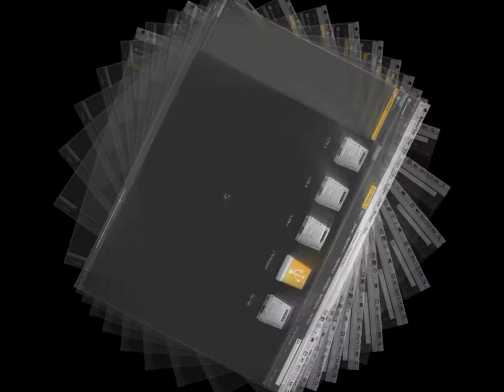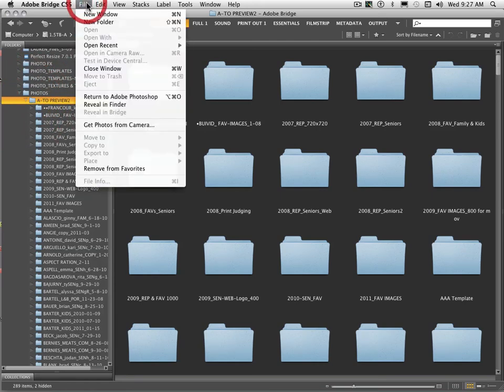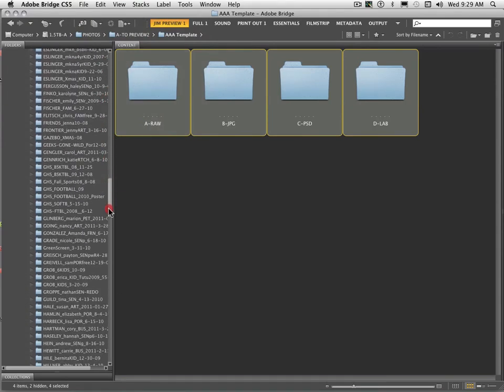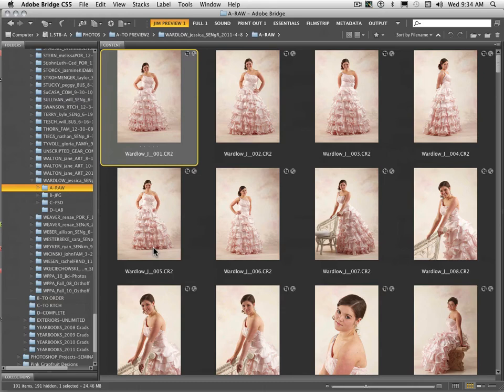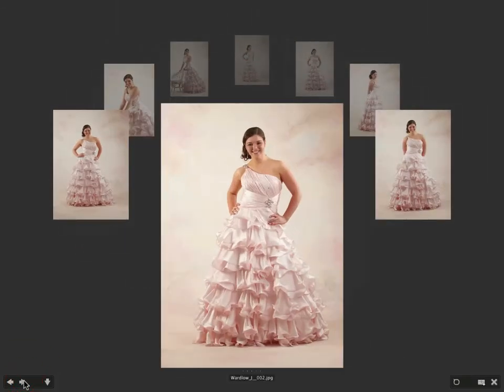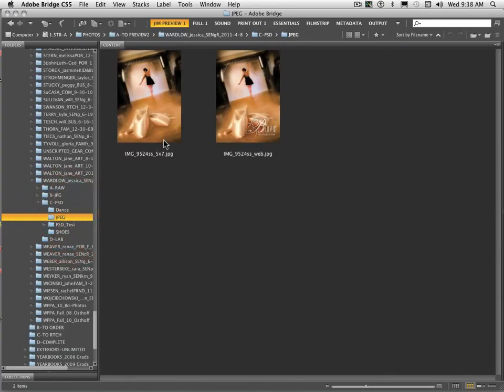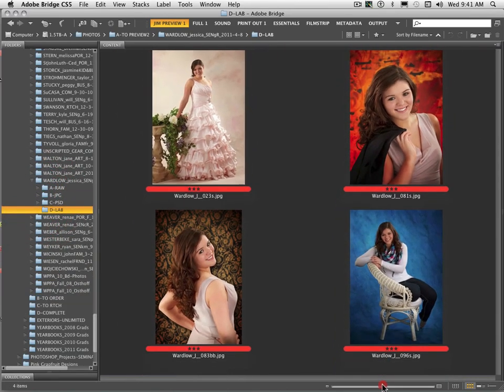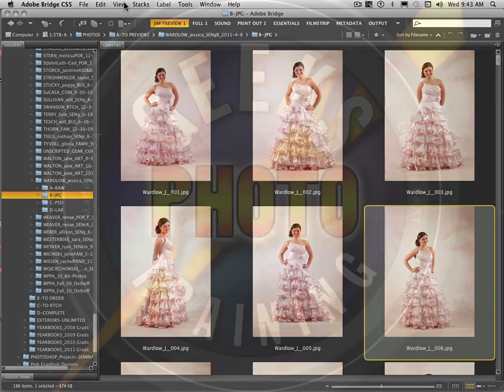3 Adobe Bridge Workflow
Use Adobe Bridge productively to organize all your photographs.